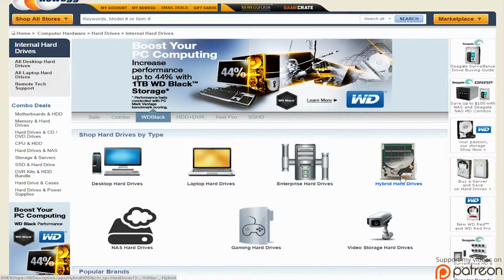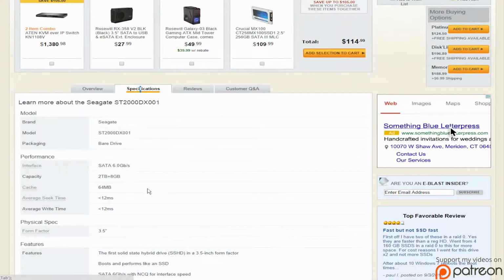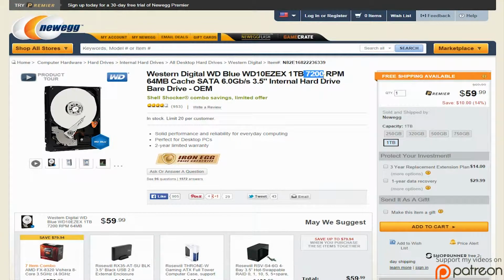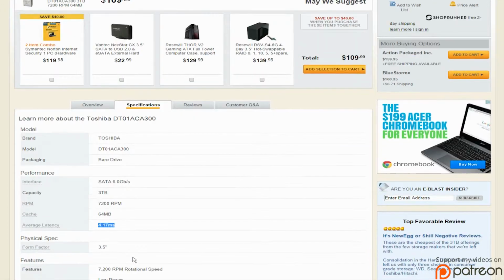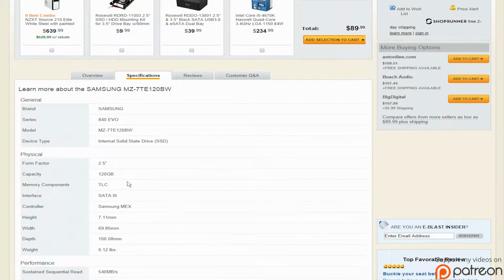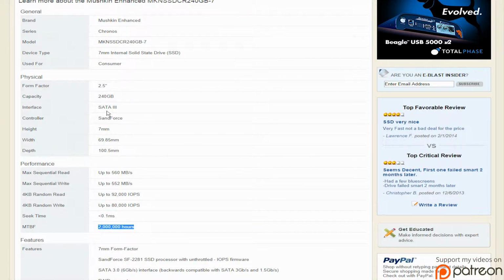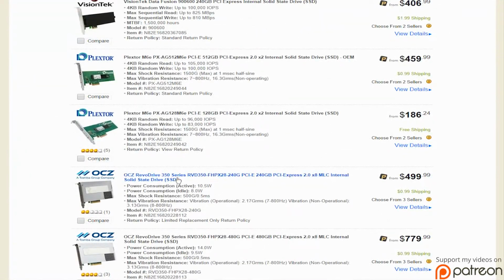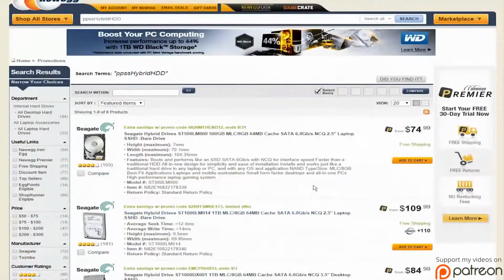Intro To Computers 5: Storage Drives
Going over HDD, Hybrid Drives, and SSDs and the benefits of each.